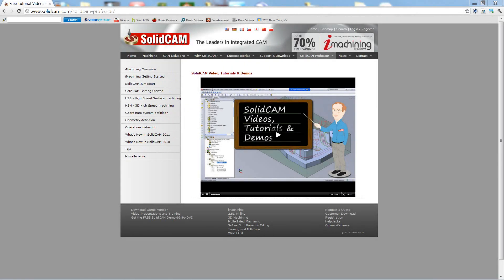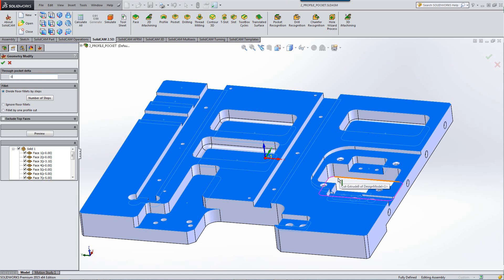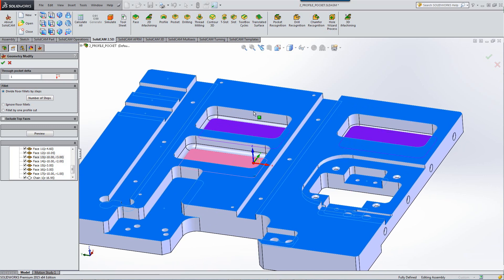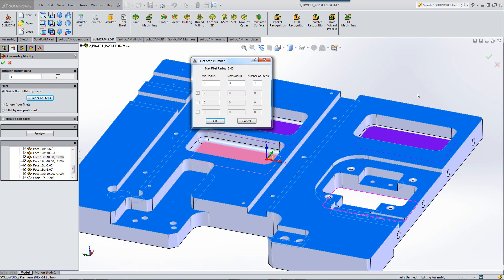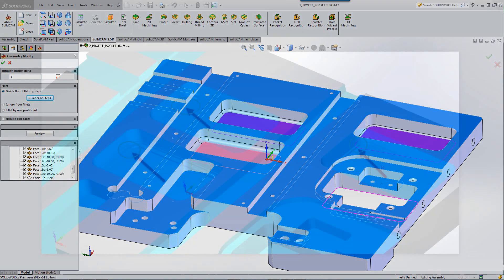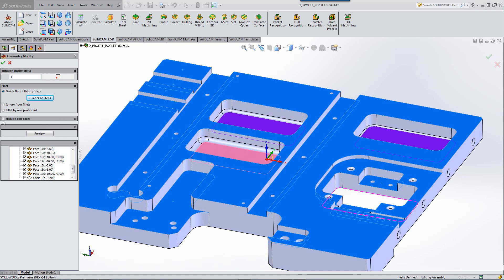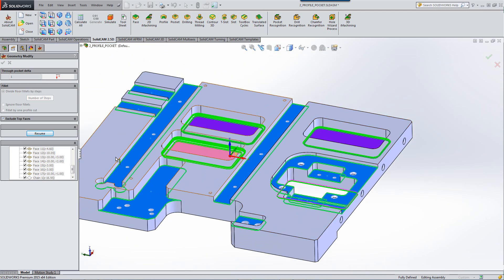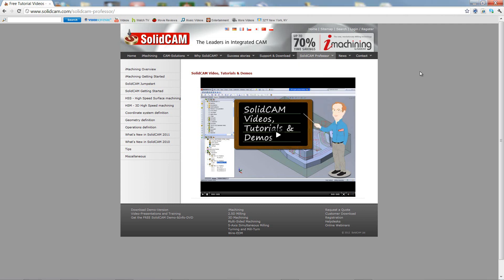Modifying a Geometry in Pocket Recognition